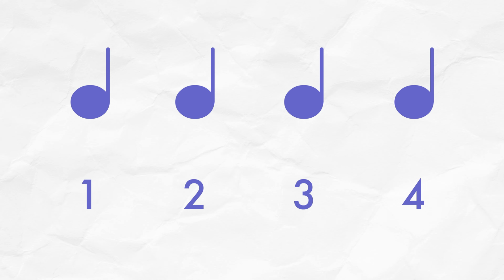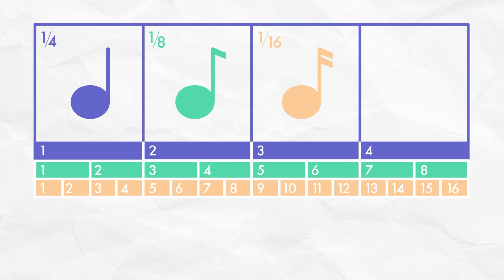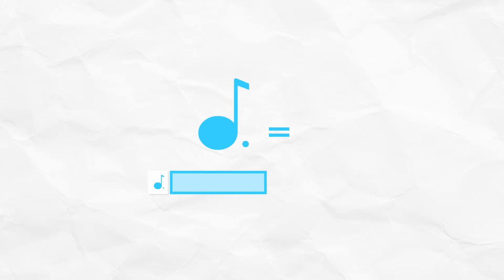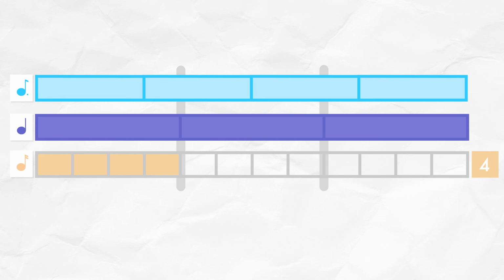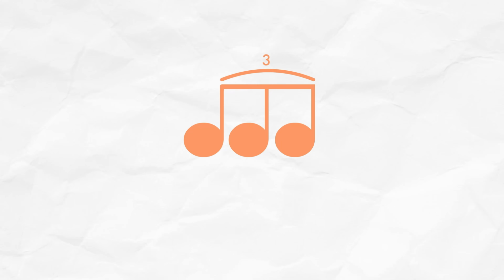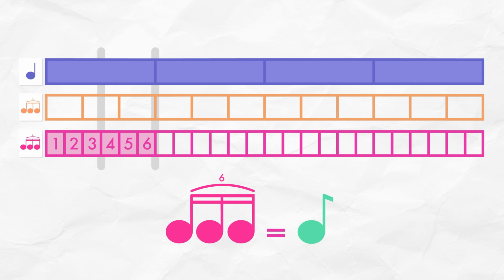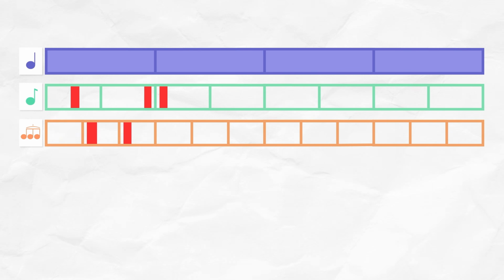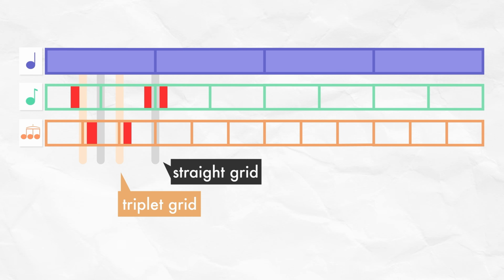Dotted Notes vs Triplets | What's the difference?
(or click the Join button under the video to support us through YouTube!)

What is the difference between dotted notes and triplets?
How can they be measured and what styles of music are they commonly used in?

00:00 Note Values
01:11 Dotted 8ths
02:26 Triplets